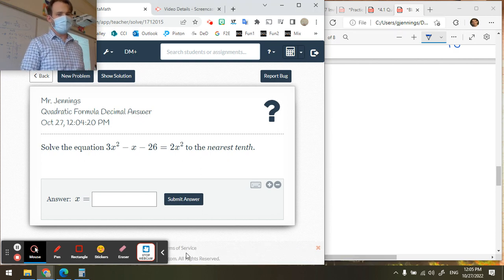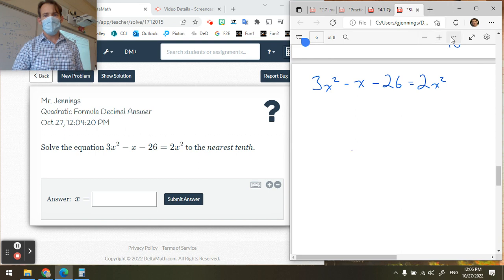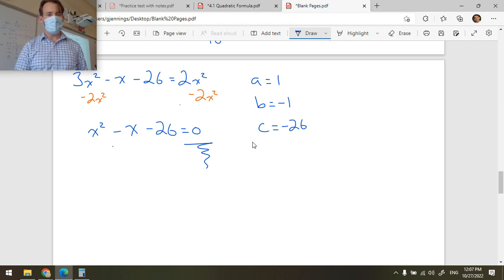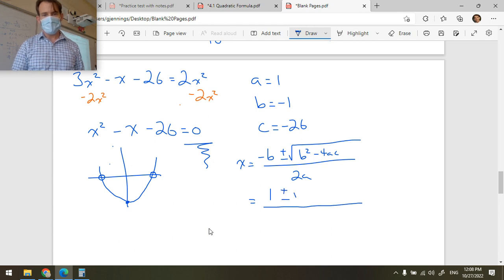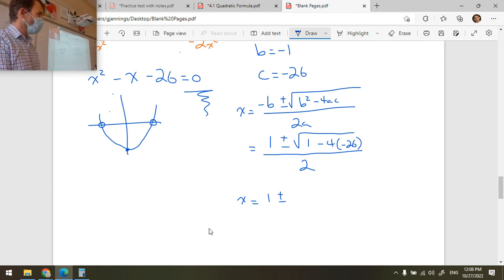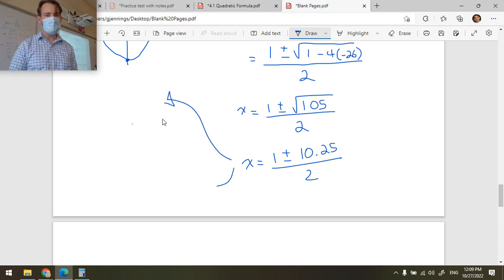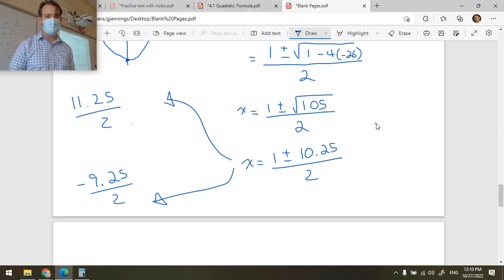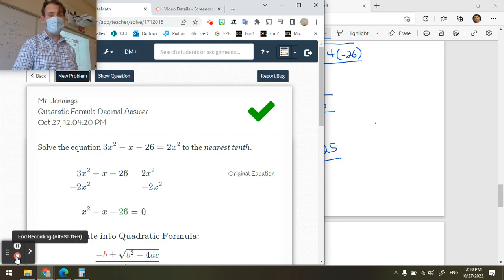Apply the Quadratic Formula with irrational answers